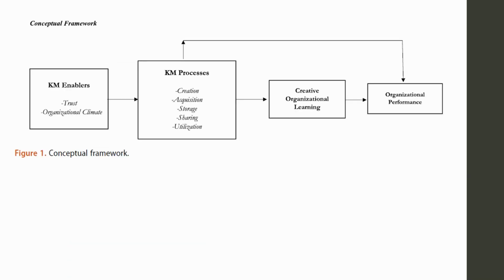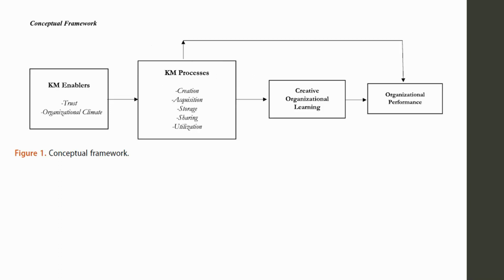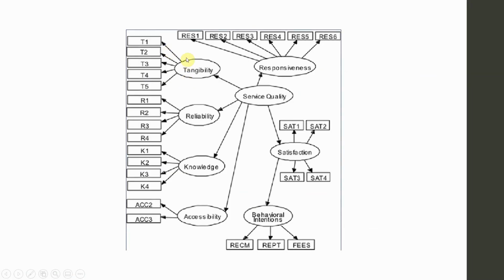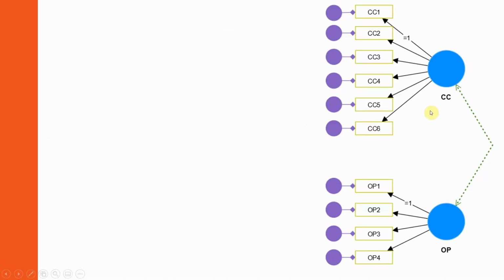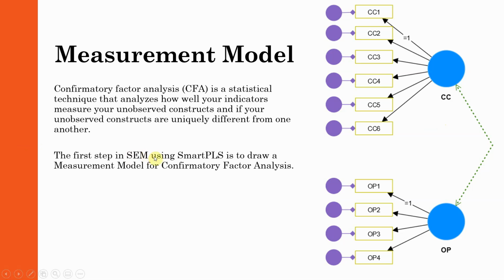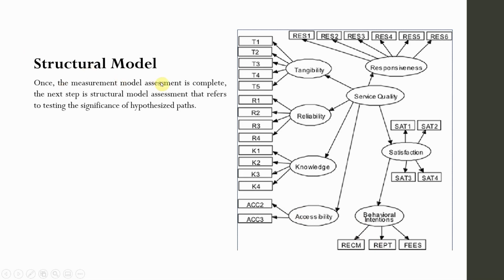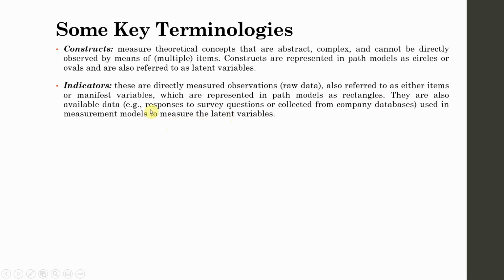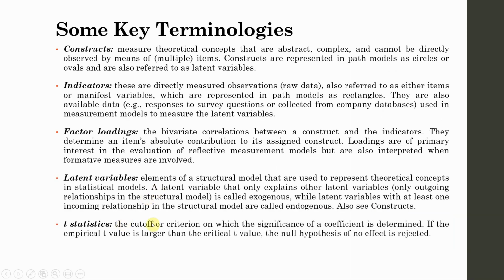CB-SEM using SmartPLS4 - 2 - An Introduction to Structural Equation Modeling (SEM)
In this session, we introduce the concept of structural equation modelling. In this video, we delve into the fundamentals of SEM, a powerful statistical technique used to analyze complex relationships among variables. Whether you're a researcher, student, or data enthusiast, this introduction will equip you with the essential knowledge to understand the concept of SEM.

In this tutorial, we cover the key concepts of SEM, including latent variables, observed variables, measurement model, and structural model.